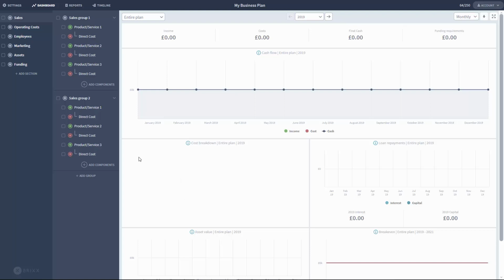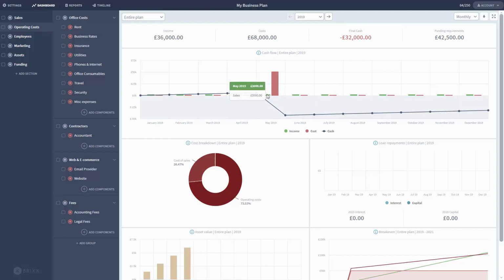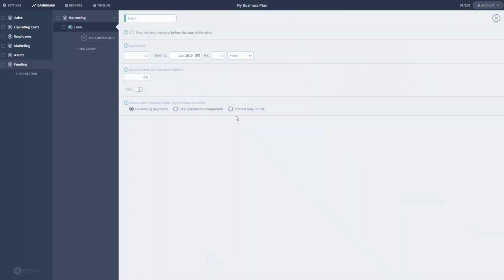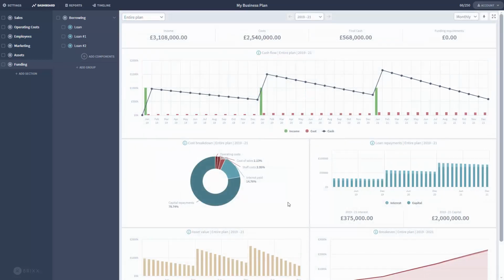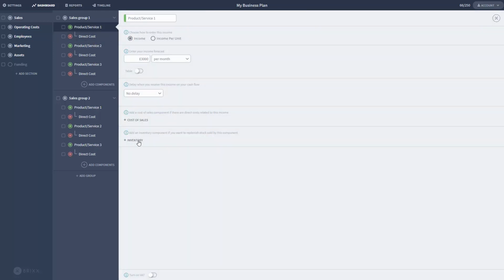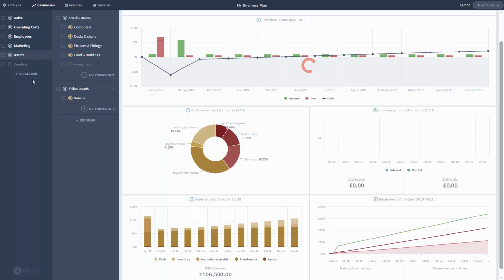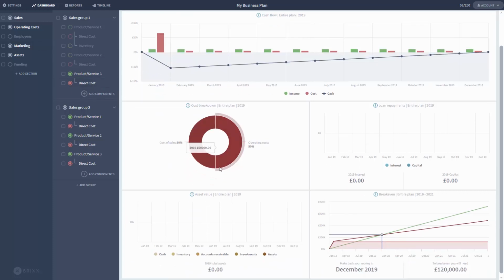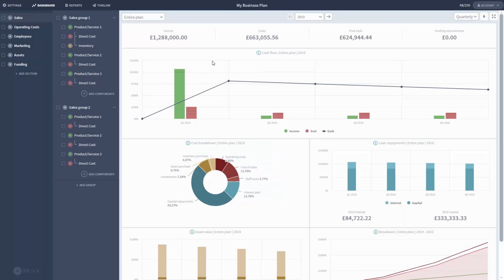Brixx - Cash flow forecasting dashboard overview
In this guide, I go through the basics of using the Brixx dashboard. I run through how you can get the most out of your startup or business forecasts through visualising the numbers.